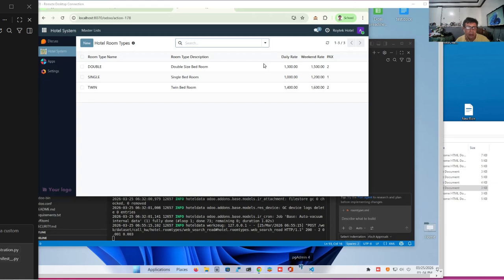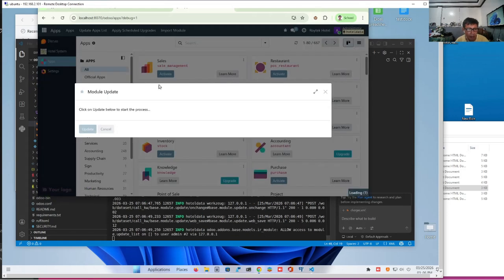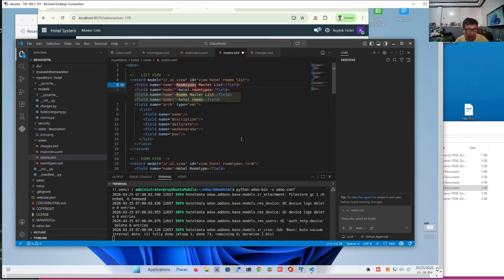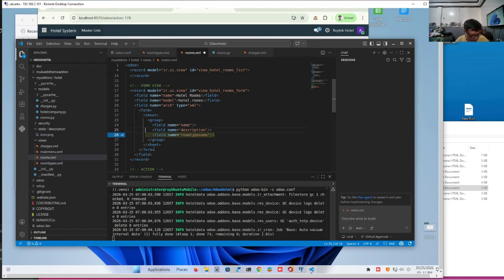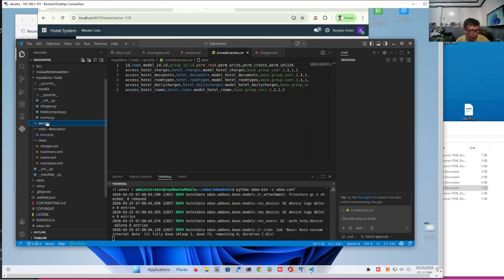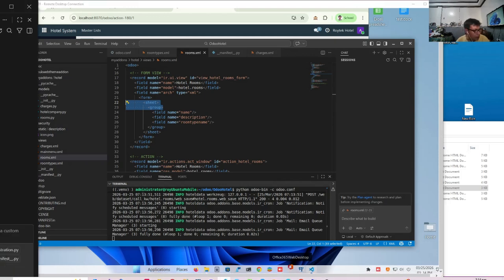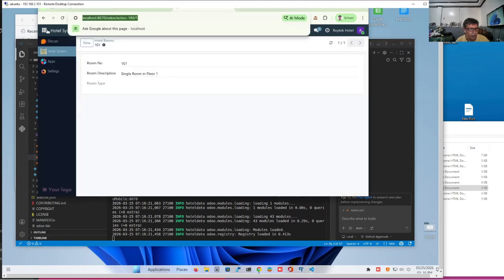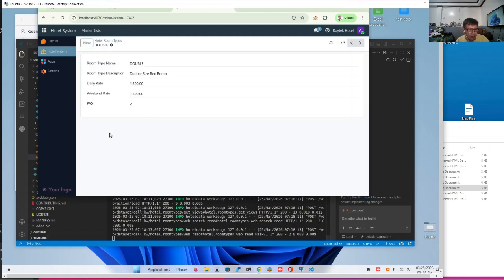12 Odoo UI Tutorial: Customizing the Rooms Form & Tree View